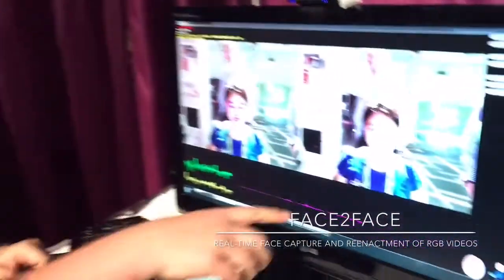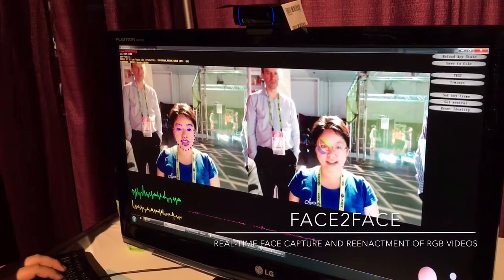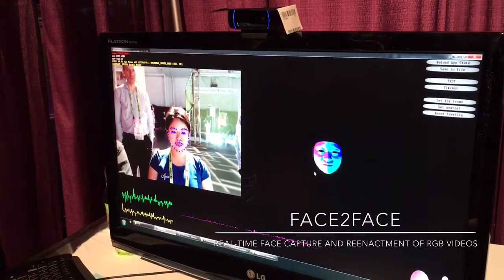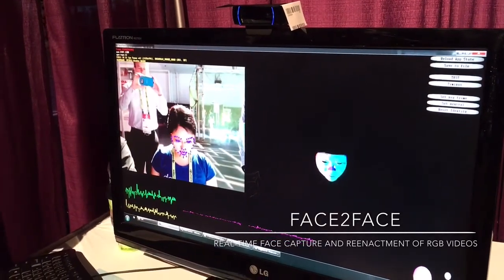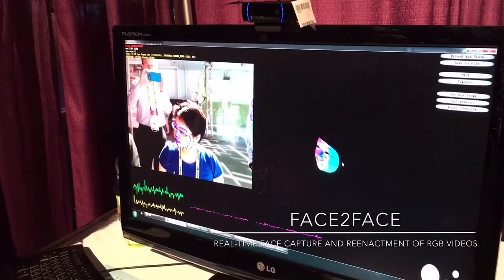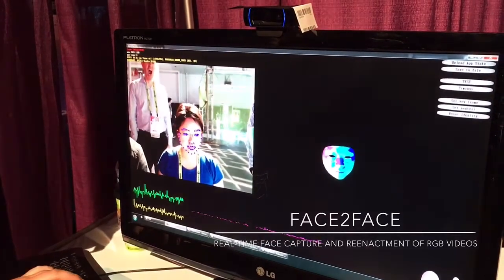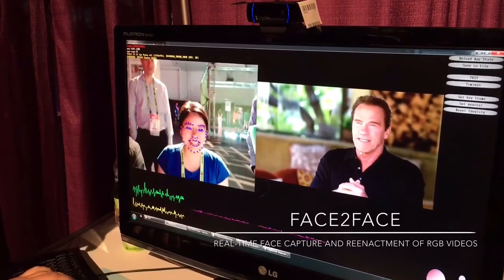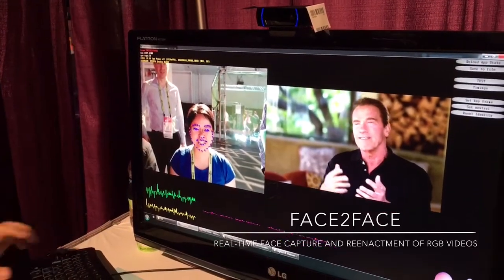Demo of Face2Face, In SIGGRAPH 2016 ETech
"Demo of Face2Face: Real-Time Face Capture and Reenactment of RGB Videos"
Justus Thies Michael Zollhöfer Marc Stamminger Christian Theobalt Matthias Nießner, Stanford Univ.

Awarded "SIGGRAPH2016 Best E-Tech Award" in this session.